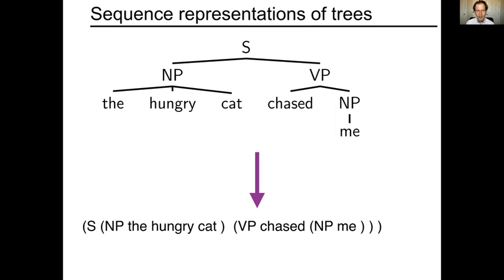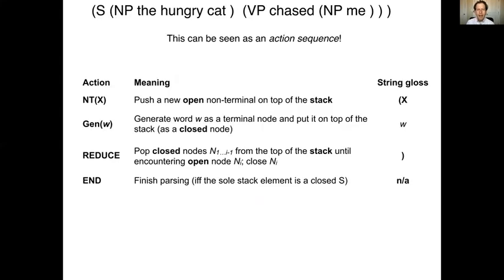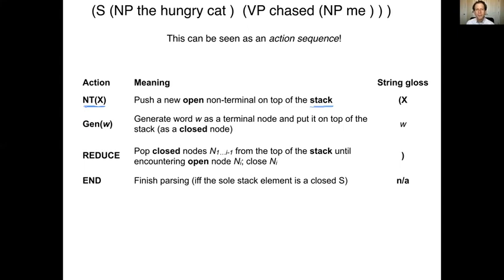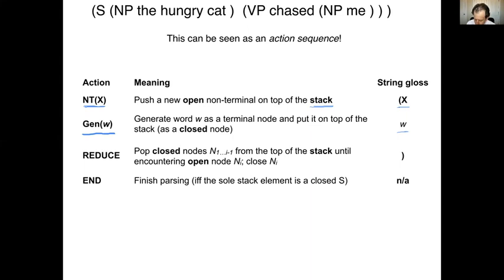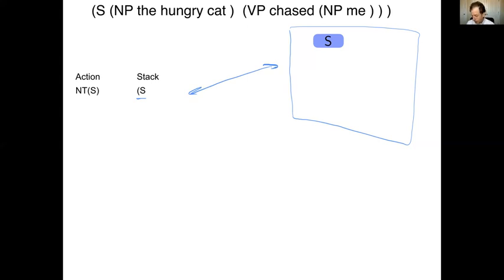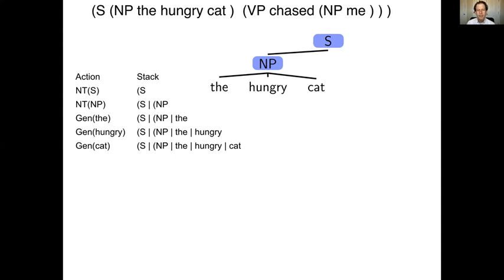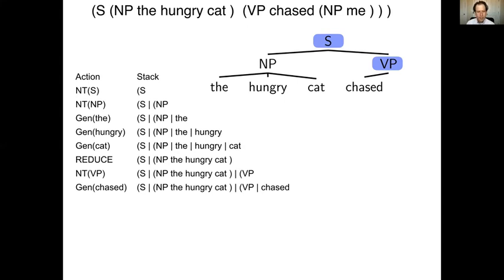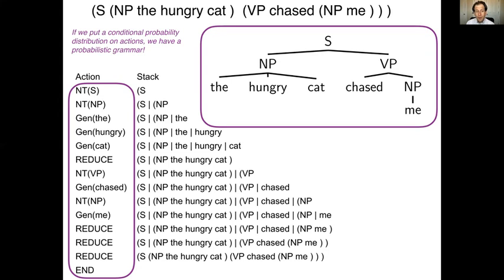Incremental tree generation with action sequences